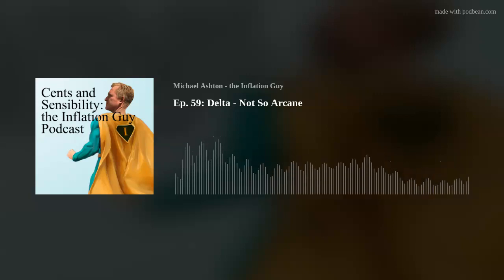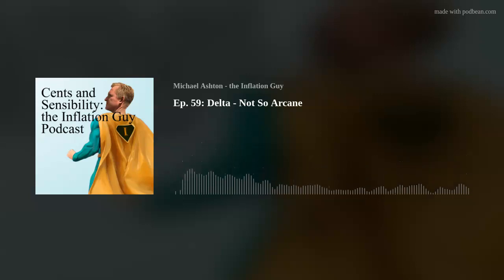Ep. 59: Delta - Not So Arcane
In this episode, the Inflation Guy presents an introductory-level discussion of the concept of "delta," applying it to securities and explaining how the concept is used (in fairly plain English), but also applying it to exposures outside of the finance world. If you are someone who agreed with the tenor of a recent news article referring to the "arcane area of trading known as delta-hedging," you might find the Inflation Guy's perspective refreshing.
If you like this podcast, please be sure to 'like' us, forward the links to your friends, and talk about us often. And return next week for more!